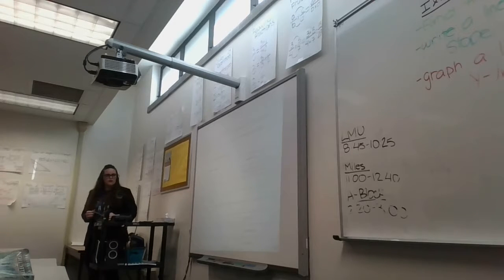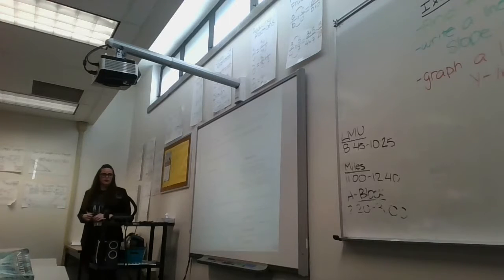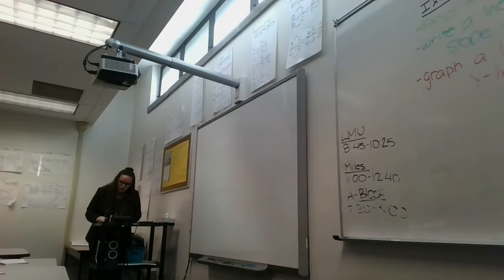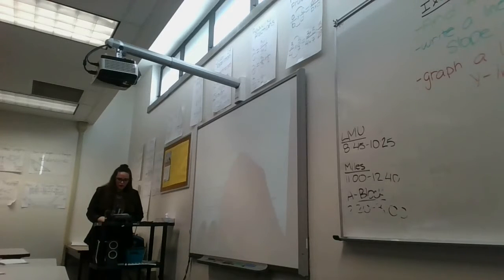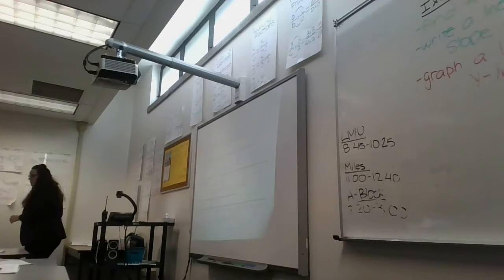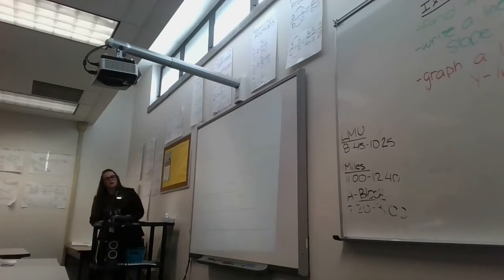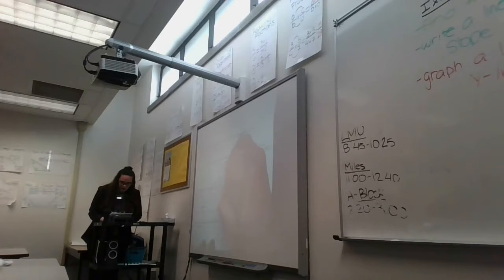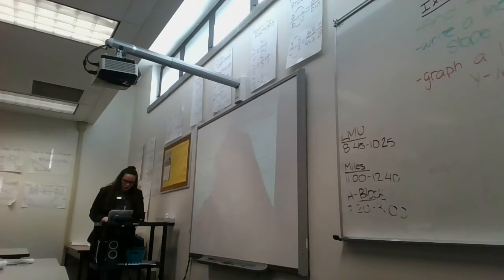8.Math.M6L3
This is a portion of the EngageNY 8th grade math Module 6 Lesson 3 lesson I taught.